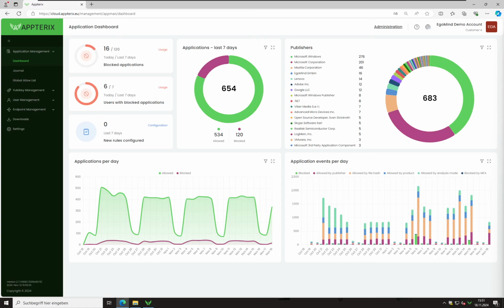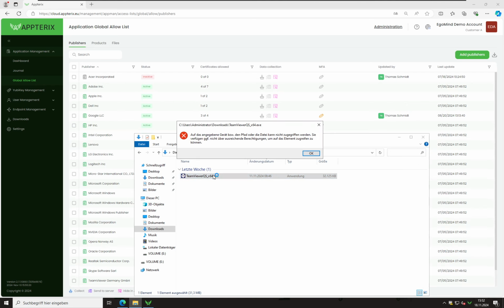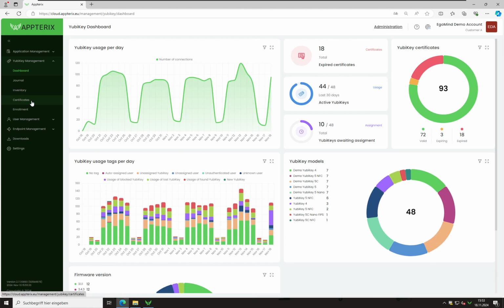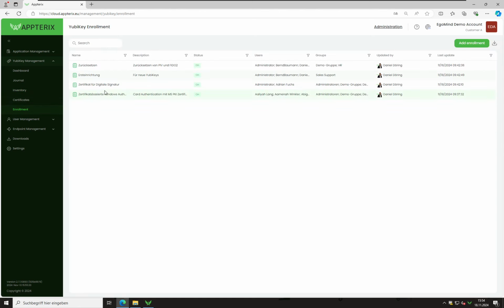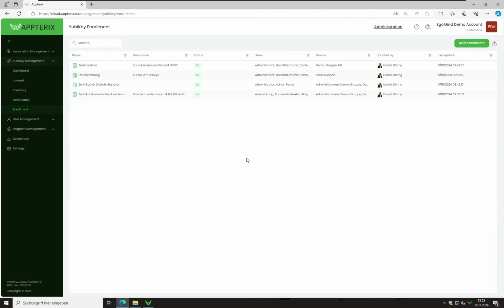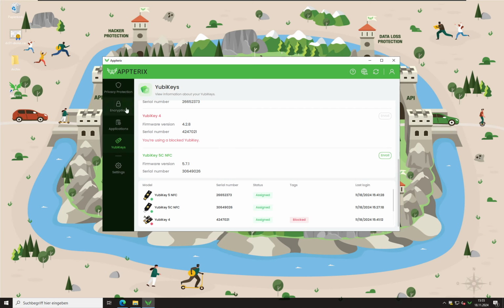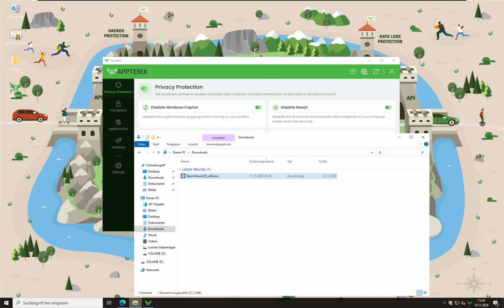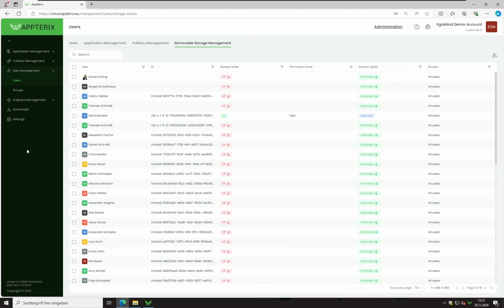Appterix - Introduction to the various security measures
In this video we present the respective security measures (Container Encryption, Privacy Protection, YubiKey Managament, Zero Trust Application Access, Zero Trust Storage Access).

See the centralized administration (SaaS / MSP / on-prem) and what it looks like from the user's point of view.